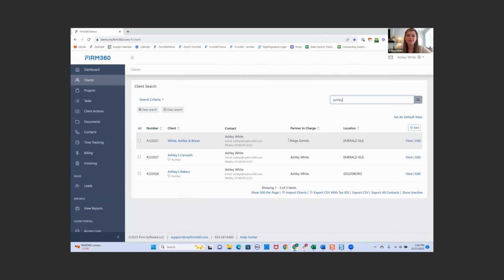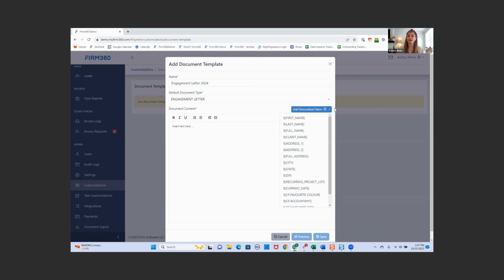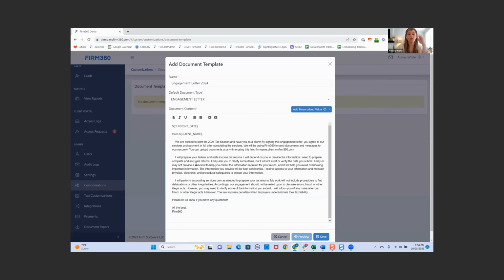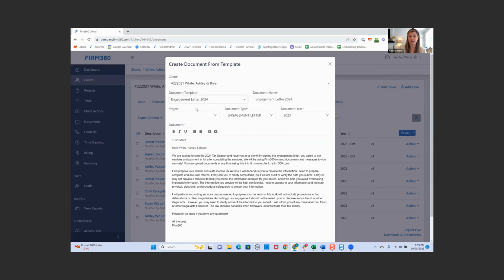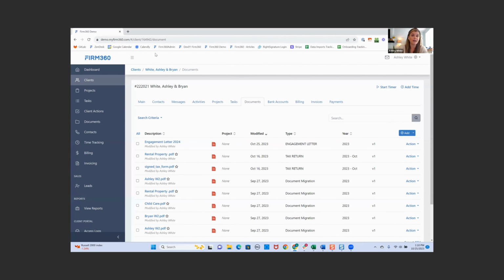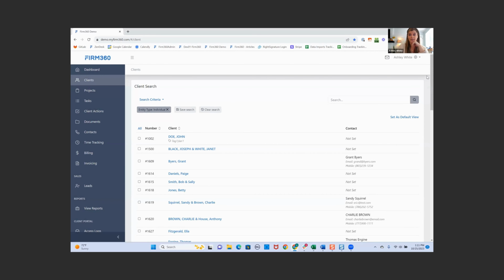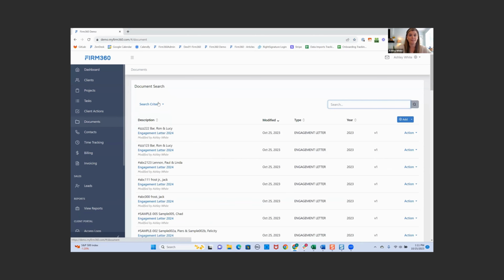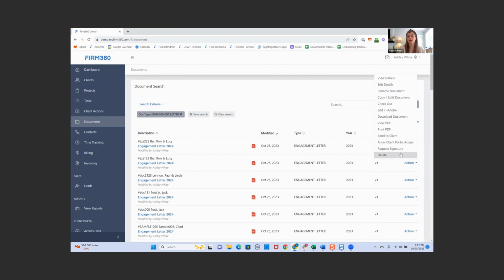Engagement Letters with Firm360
Learn how to streamline your client onboarding process by creating and assigning engagement letters using Firm360.

In this tutorial, we'll walk you through the step-by-step process of creating a customizable document template for your engagement letters. You'll discover how to use personalized values to automatically populate client information, saving you time and ensuring accuracy. We'll also show you how to add the template to individual client profiles and even bulk assign it to multiple clients at once.

By the end of this video, you'll know how to efficiently generate, manage, and send engagement letters for signature, all within the Firm360 platform. Whether you're new to Firm360 or looking to optimize your workflow, this guide will help you make the most of the document template feature for your accounting or tax practice.